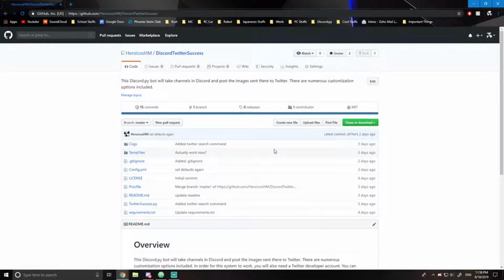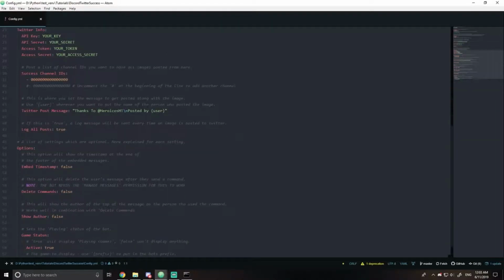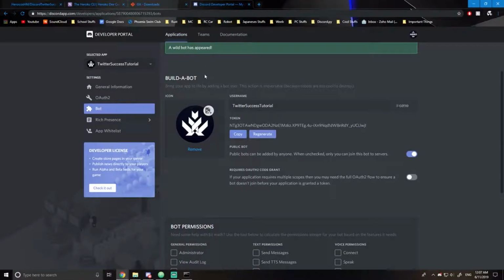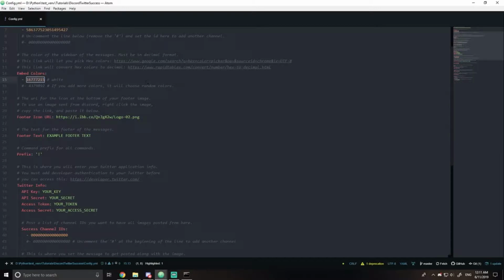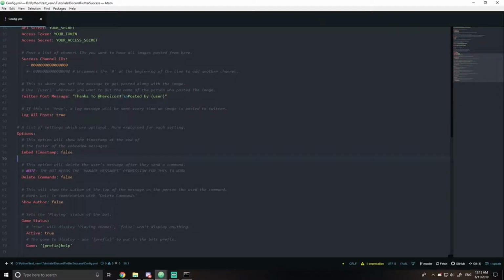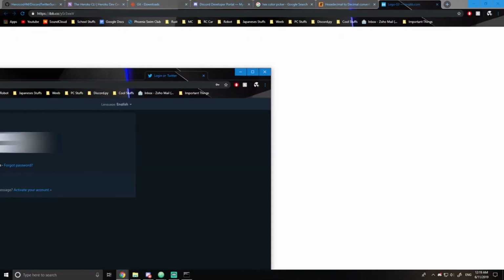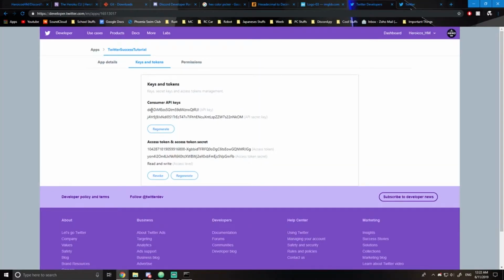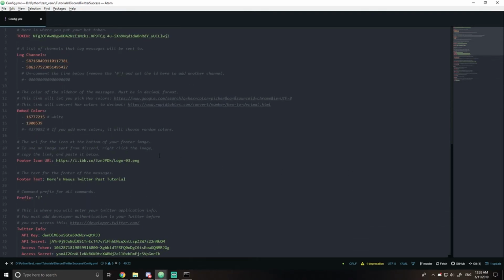FREE Discord Twitter Success Setup Tutorial - Part [1/2]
This is the first part of the setup for my Discord Twitter Success Bot. All of the links and commands used are below, as well as links for where to find support.

My Discord User:
Heroicos_HM#0310